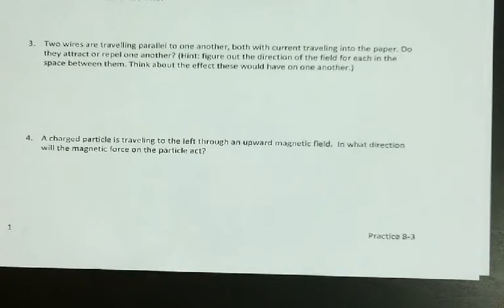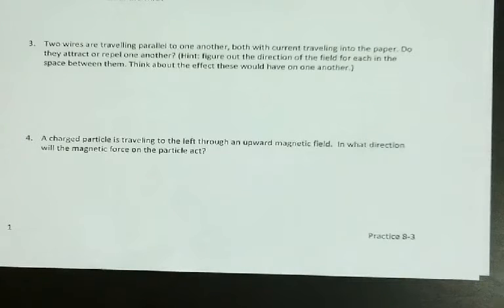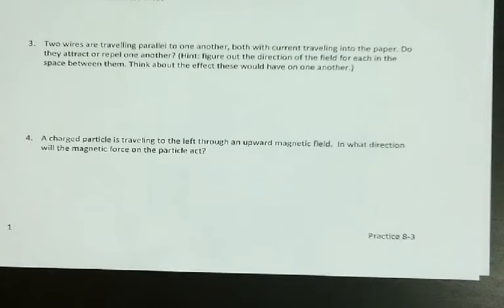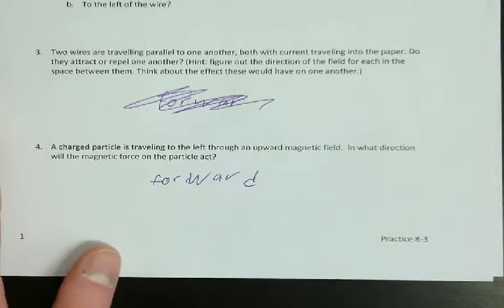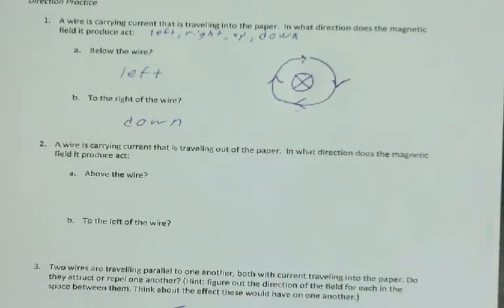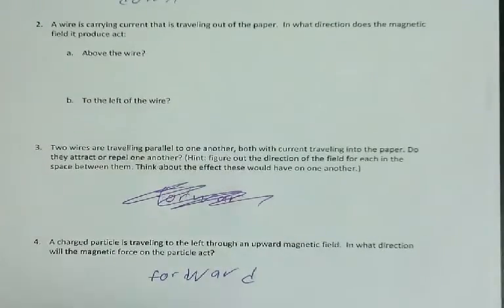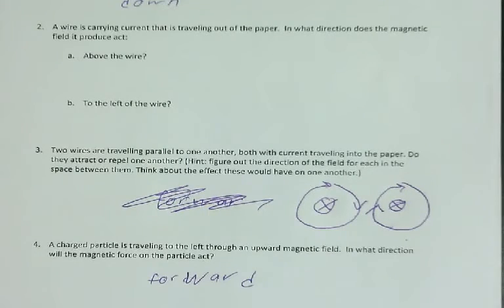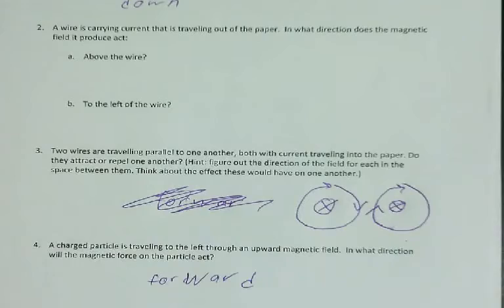Physics 2 - Magnetism - Practice 3: Direction Practice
Mr. B discusses how to find different directions of magnetic effects